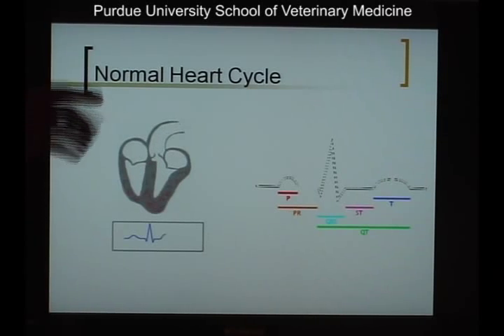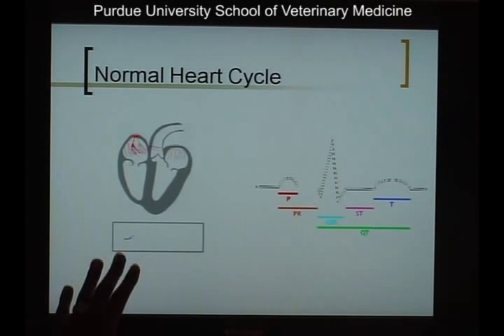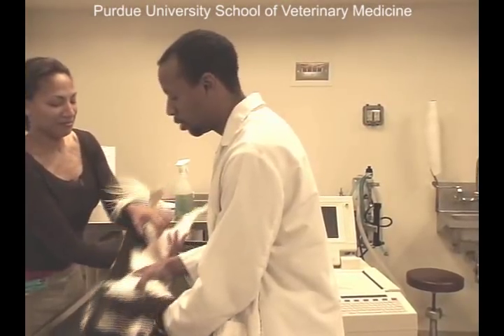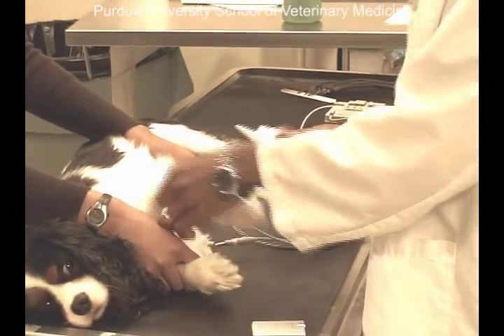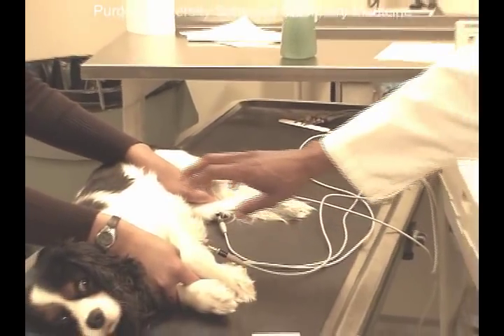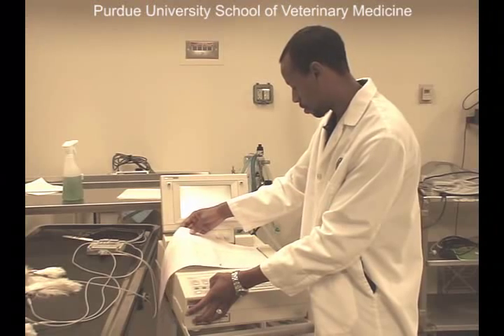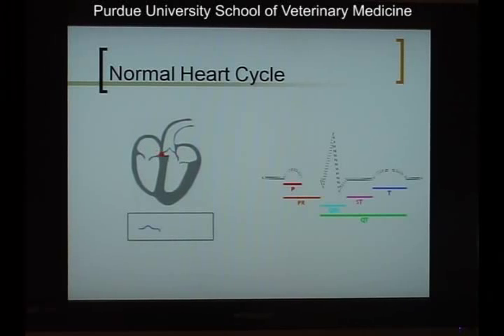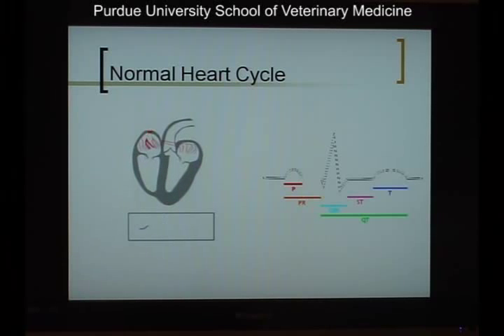Electrocardiogram (ECG)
Maintained by PVM Web Communications - If you have trouble accessing this content or need a transcript because of a disability, please contact PVM Web Communications at .